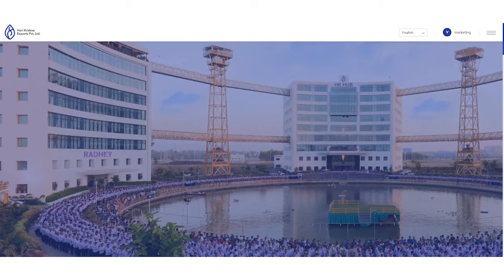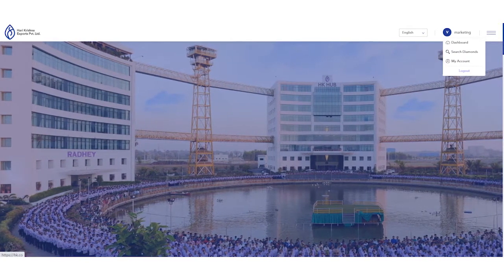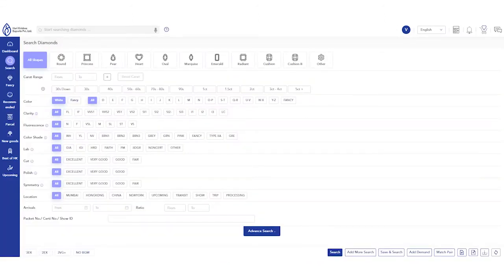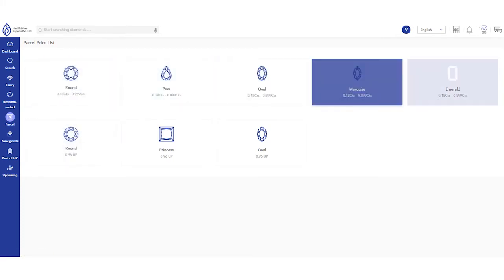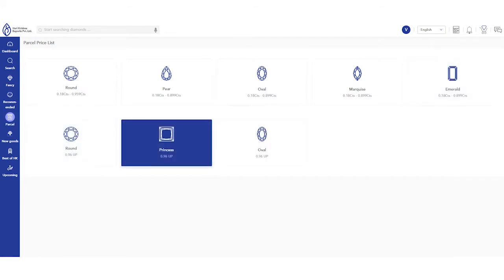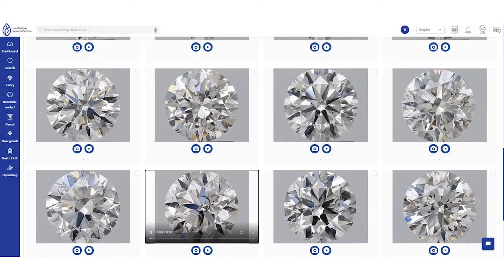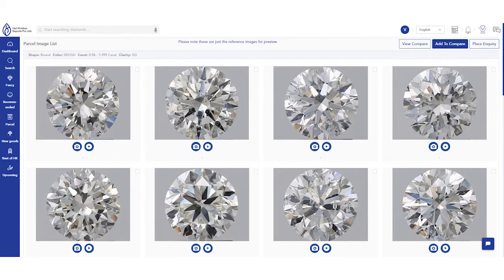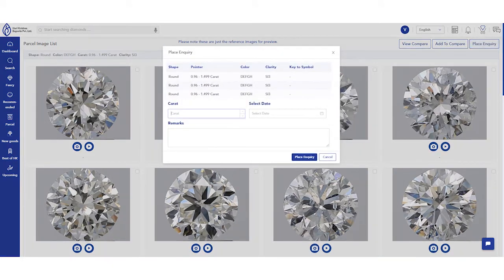Buy Parcel Diamonds Effortlessly at Advanced hk.co Website and App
Hari Krishna Exports Pvt. Ltd. can read your mind just like your mom. A step-by-step guide to buying Parcel Diamonds online at the leading-edge hk.co app.

HK mobile app is not just a platform to purchase the diamonds, but it is the one-stop solution for all your queries related to the diamonds or diamond industry.

You can also download the leading-edge hk.co - Mobile app.